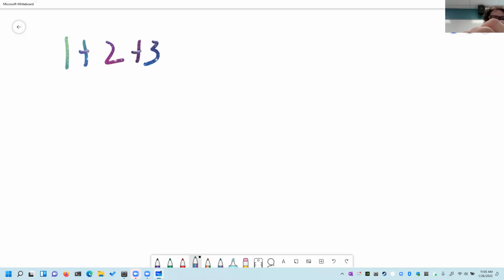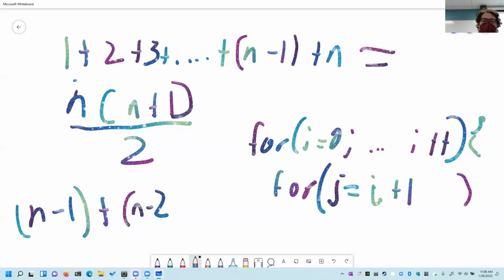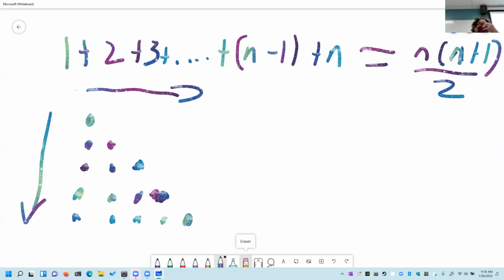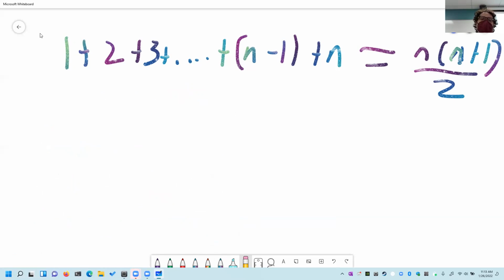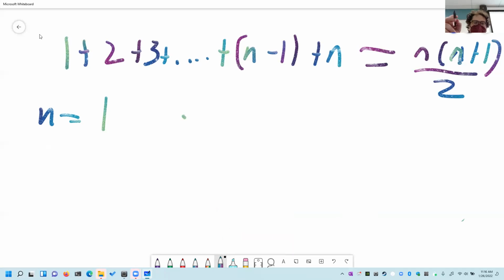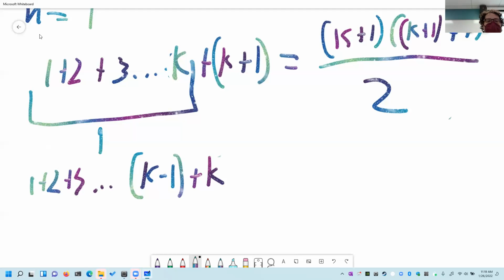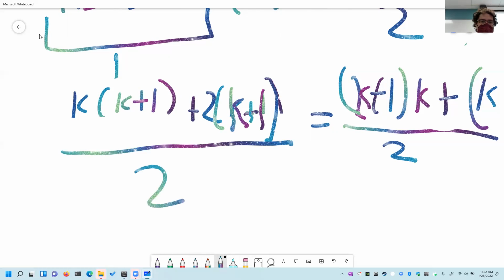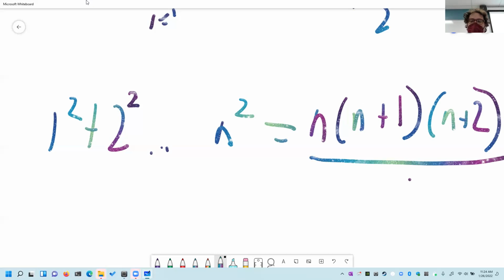Lecture 5 Morning